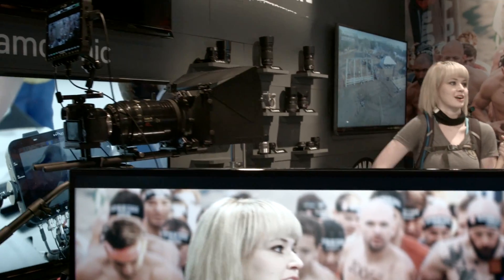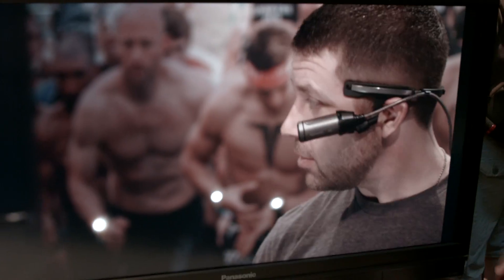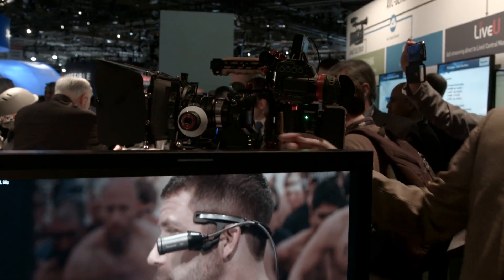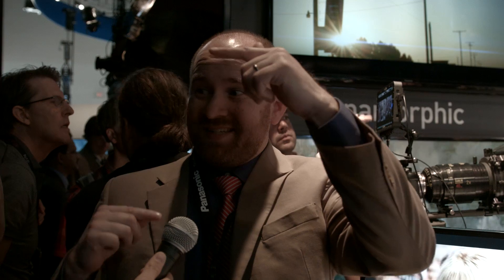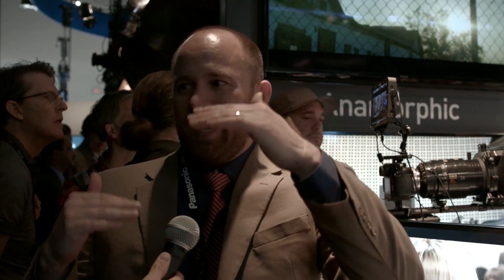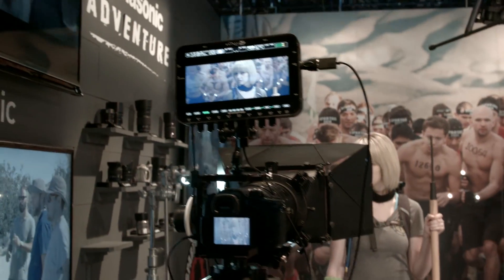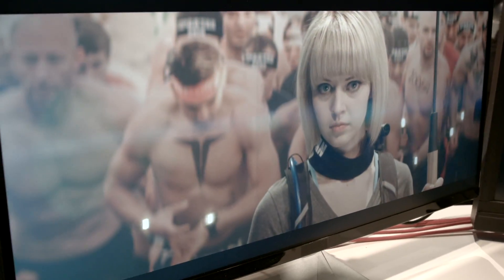Panasonic GH4 Gets Native Anamorphic Support & New V-Log L Gamma